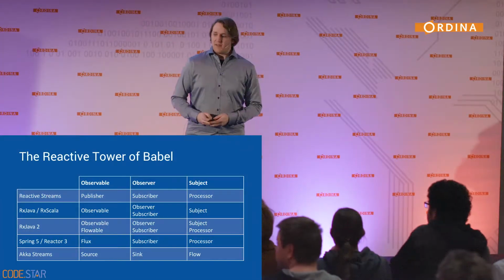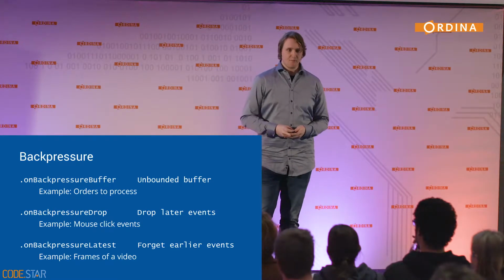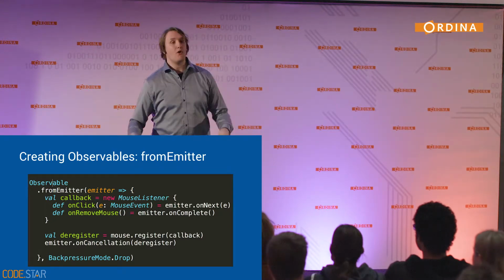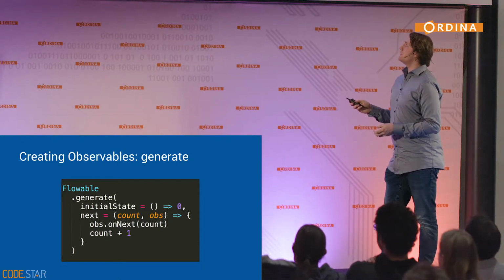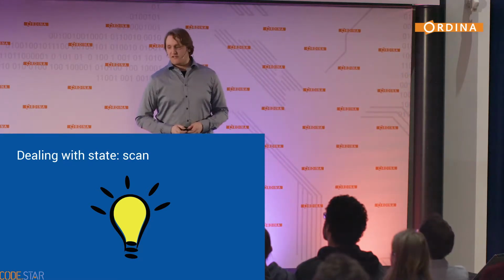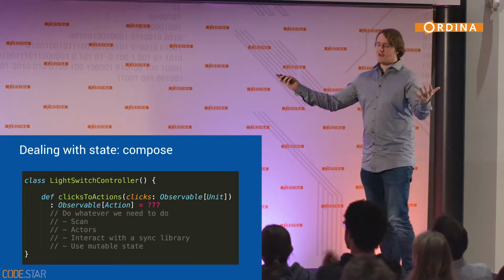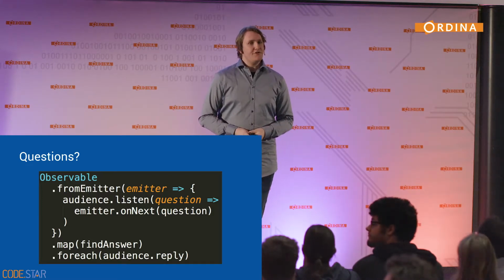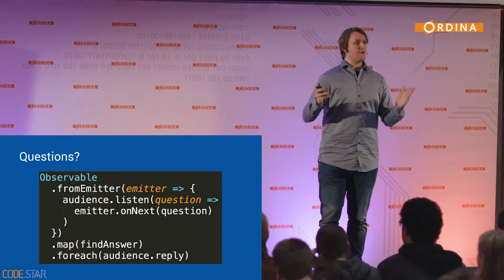Reactive streams - David Hoepelman